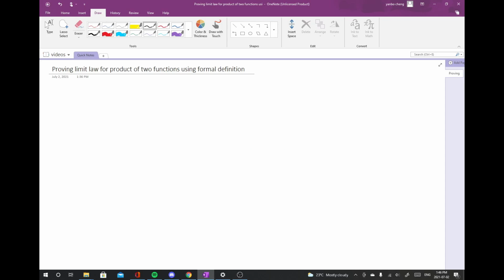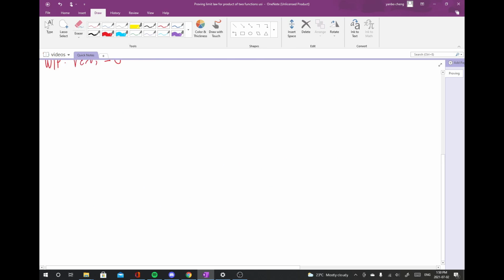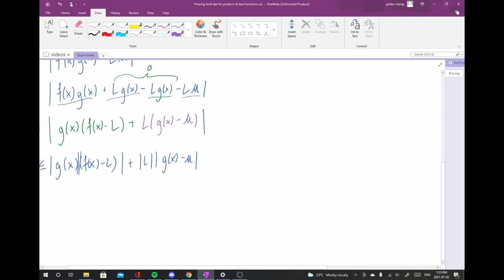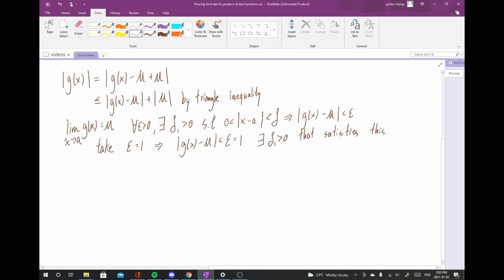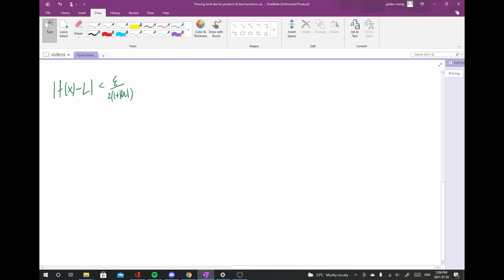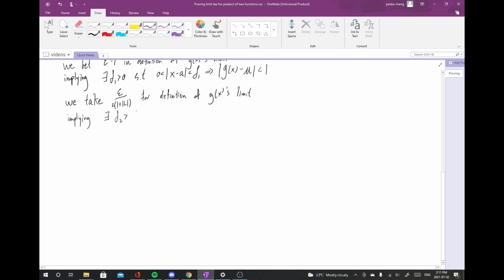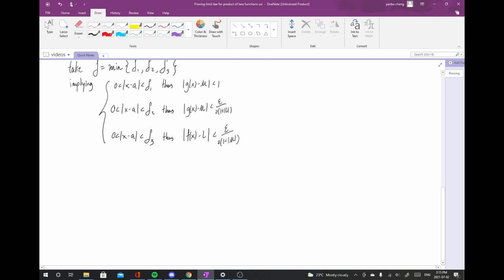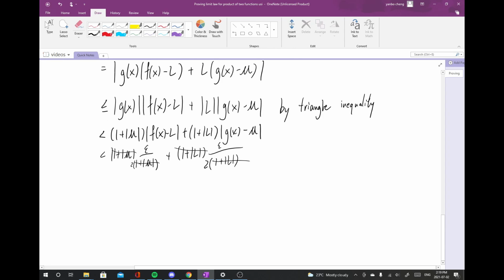Limit law for product of two functions (sorry for bad audio quality)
rip ears, my arms were space gliding across the mic creating noises. Never the less, I still think I did a decent job in explaining the proof